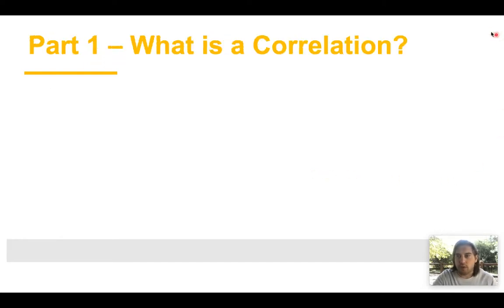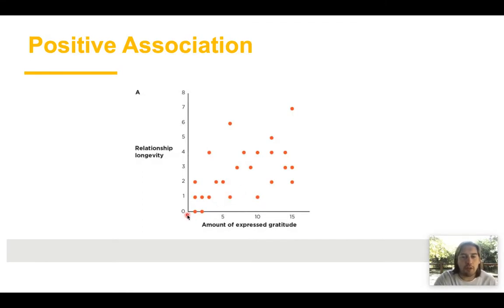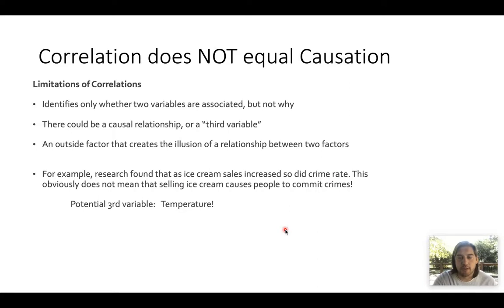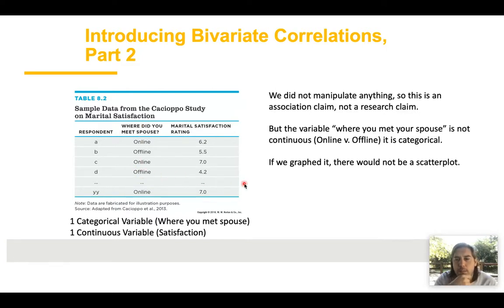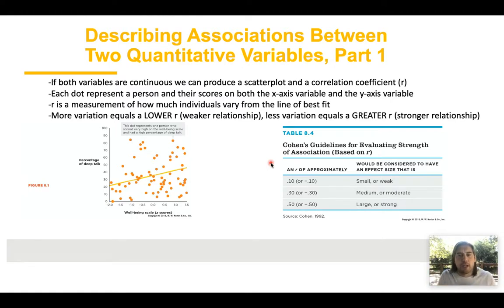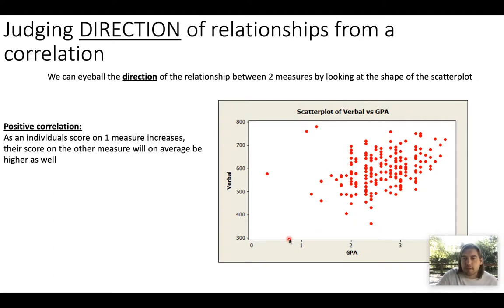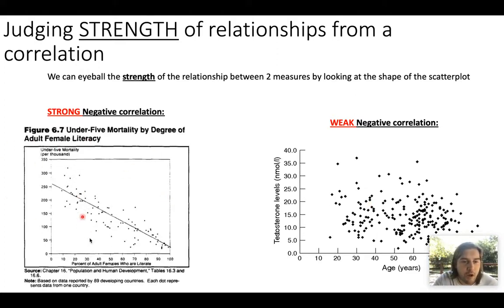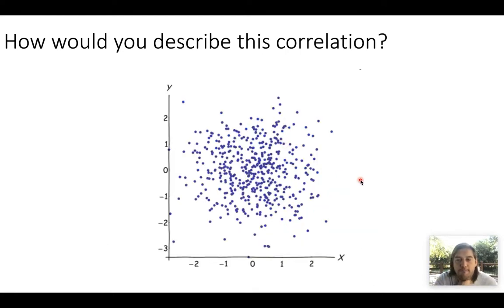CH 8 Correlation PP Voiceover - Part 1